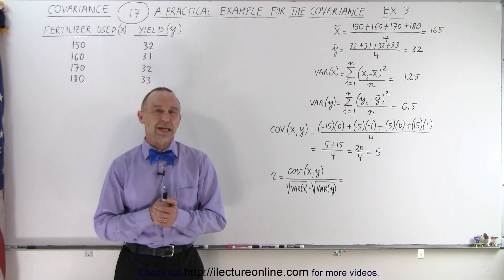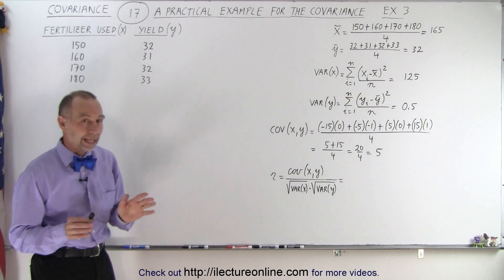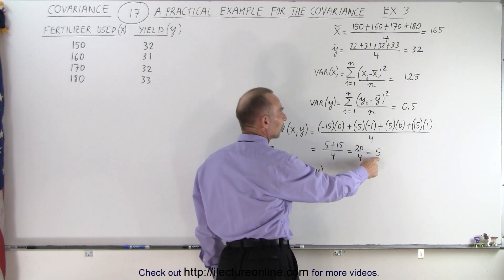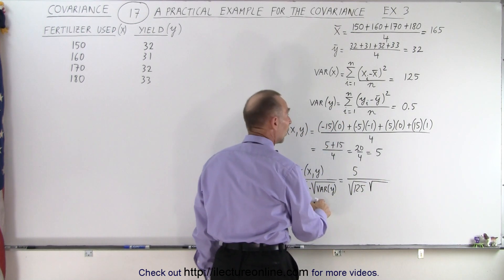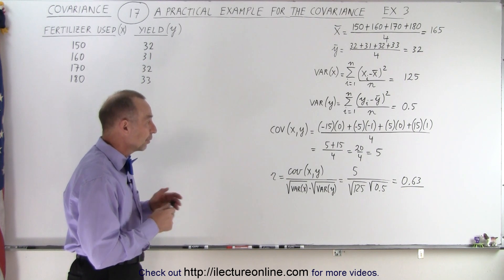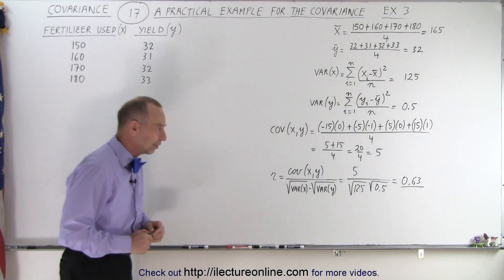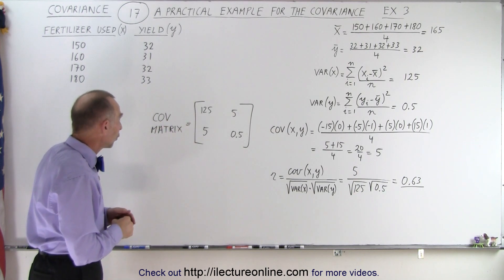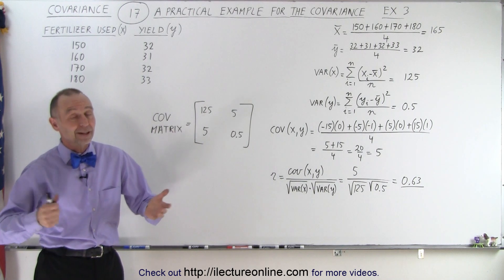Covariance (17 of 17) A Practical Example for the Covariance: Example 3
We will find the covariance matrix and of a practical example of EVEN MORE fertilizer used (x) and crop yield (y). Example 3